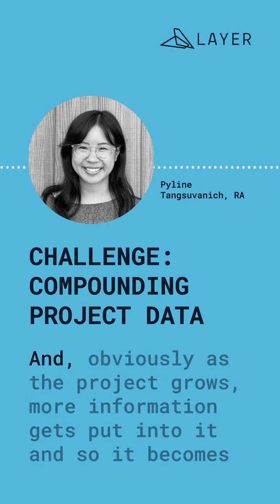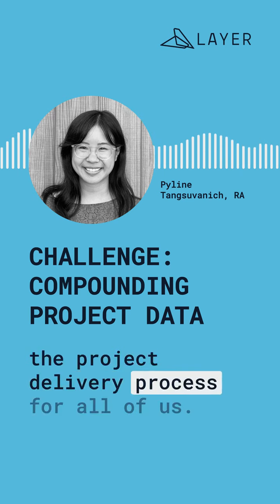Organizing Construction Information